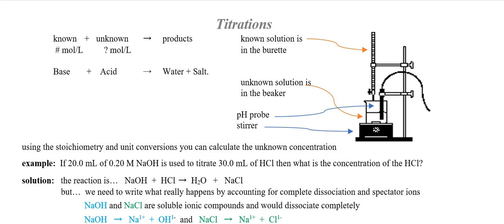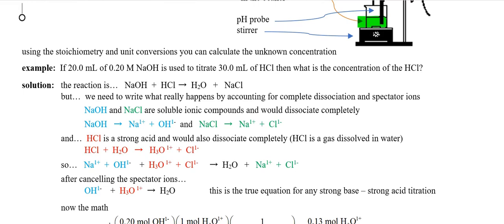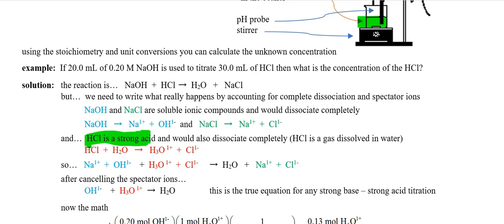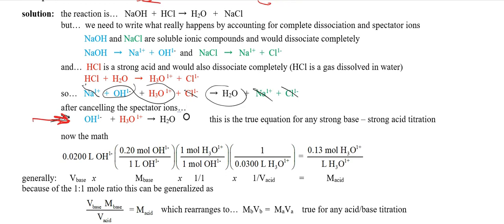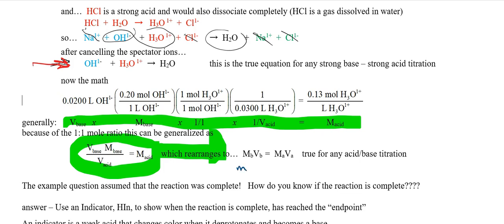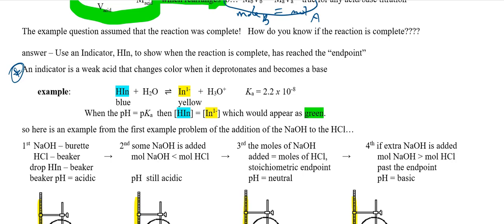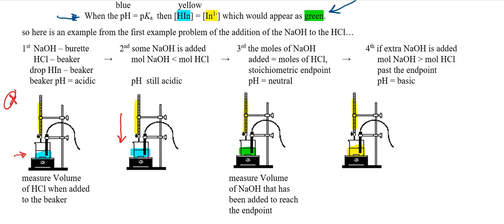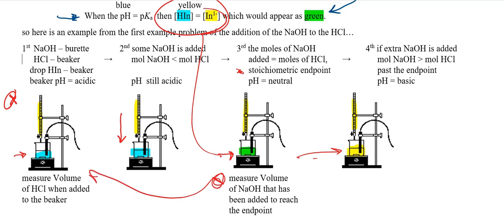acid base - titrations background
Learn what a titration is.  Learn the math of acid base titrations.  Learn what an indicator is and how to conduct an acid base titration.